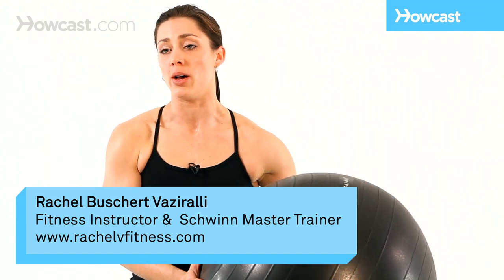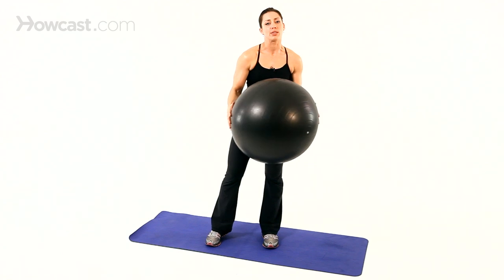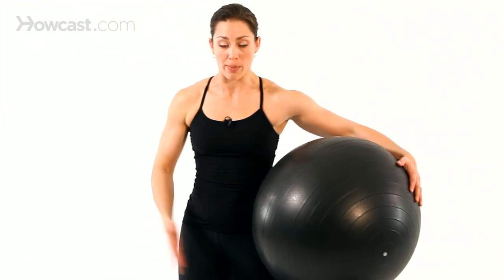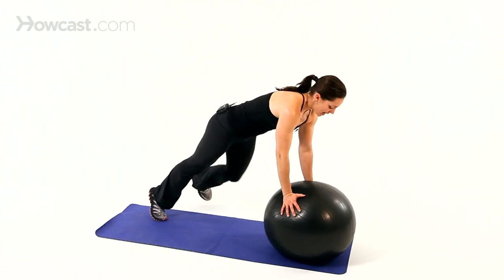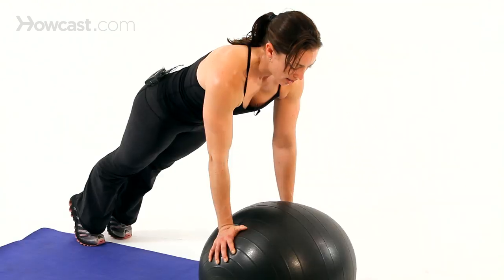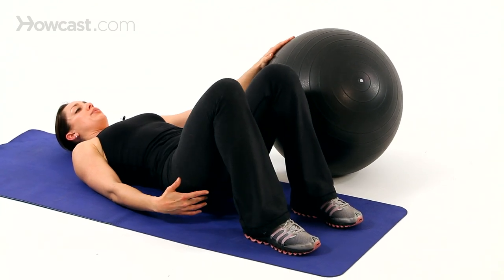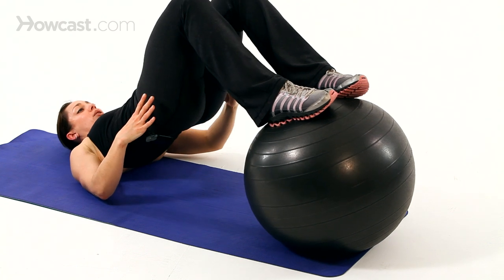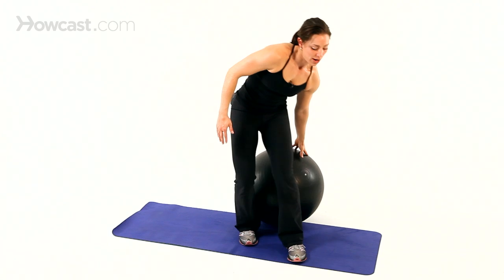How to Use an Exercise Ball | Boot Camp Workout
507076-How-to-Use-an-Exercise-Ball-Boot-Camp-Workout

This is a stability ball. And this is a great tool to take some of your more traditional exercises and progress them to a more higher level difficulty. So typically, for example, like a push-up. You would do a push-up either on the floor, or on a bench – a very stable surface. The purpose of a ball is to provide an unstable surface, so that now more accessory muscles have to fire to keep you balanced. And any time you’re less stable, your core muscles are going to need to engage more, to keep yourself in proper alignment. So for example, let’s take the push-up. If we did it on the ground, it would be much easier. You’re more stable. If we take that push-up, and now try to do it on this unsteady surface, again, a lot more muscles have to work to keep myself from falling on the floor. Taking the legs wide will give you more stability, so the harder version of this would be to take the legs all the way in. Or maybe even lift one leg up. As you can see, you gotta work much harder to maintain that position. And then you would perform the push-up – inhale down, exhale up – all the while trying to maintain that balance. And you actually even feel your arm muscles working more, because it’s harder to do it in that stable position. You could take a exercise like a bridge, where you lift your hips up, lower them down, working that posterior chain, your hamstrings, your glutes - stable surface. Now, I go ahead and put my feet on the ball. Do the same exercise. It’s going to be a lot less stable, so I have to focus on engaging my abdominals more to keep that ball steady. Also, a lot more range of motion. So that would just be an example of a couple exercises. And again, you can do anything on the ball, even a seated exercise, like a seated shoulder press. Instead of sitting or standing on a bench or on the floor, you sit on the ball. And now you’ve gotta work to keep yourself in a better posture, more engagement of your core, and just a more fun challenge.